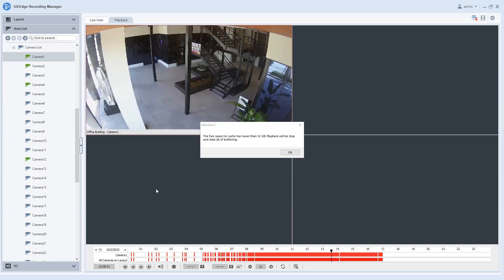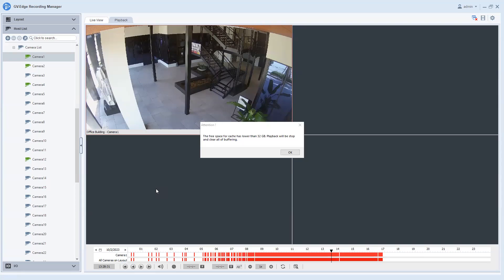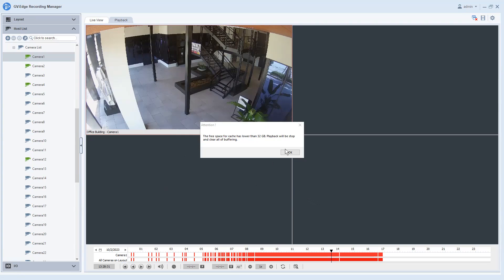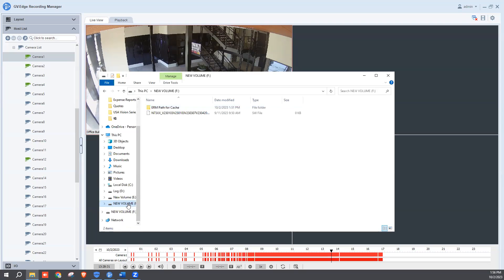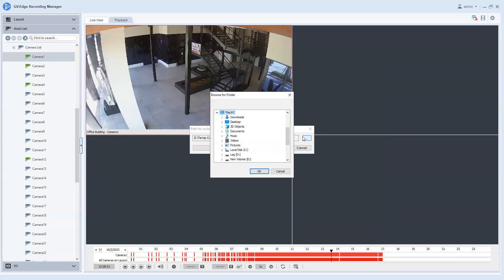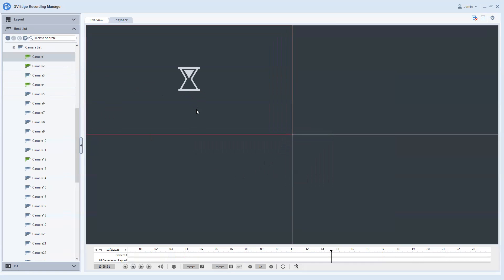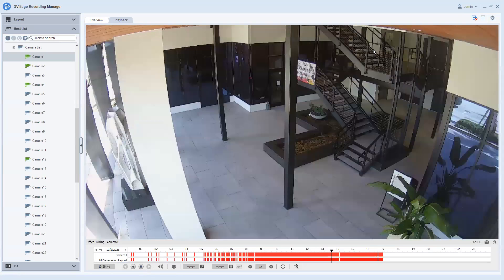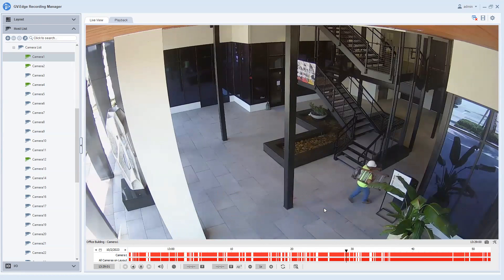Correcting the Free Space for Cache has Lower than 32GB Error Message in Edge Recording Manager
When reviewing playback footage in Edge Recording Manager, your PC is temporarily buffering and storing footage you are trying to retrieve from your VMS Server or NVR. If your PC's Path for Cache is not 32GB or larger, the software will not be able to cache/buffer the video you are trying to retrieve for viewing. This video demonstrates how you can point the path for cache to a destination on your PC or an external thumb drive that has 32GB or more and allows you to resume playing back recorded footage.